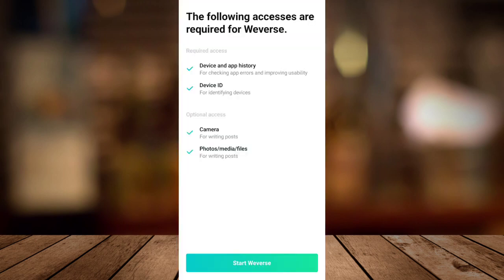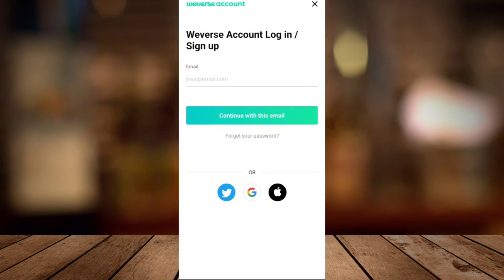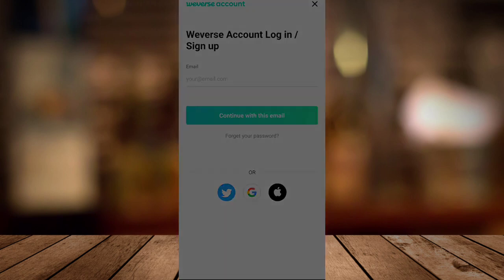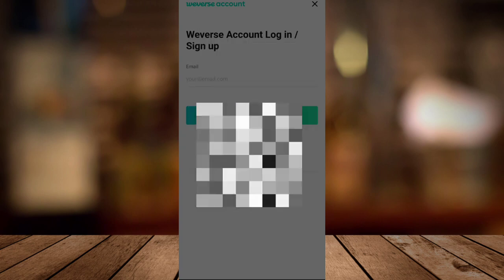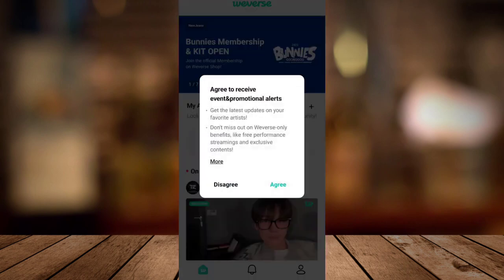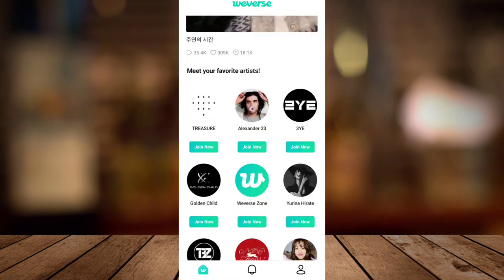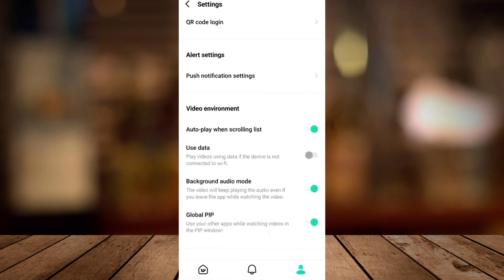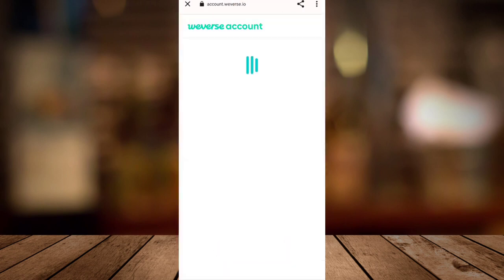How to Create Weverse Account Quick & Easy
Want to join Weverse? Learn how to create a Weverse account quickly and easily with this step-by-step guide! Whether you're a fan of BTS, TXT, or other K-pop artists, Weverse lets you connect with your favorite idols and communities. In this tutorial, we’ll show you how to sign up, set up your profile, and start exploring Weverse in just a few minutes. Watch now and get started on Weverse today!